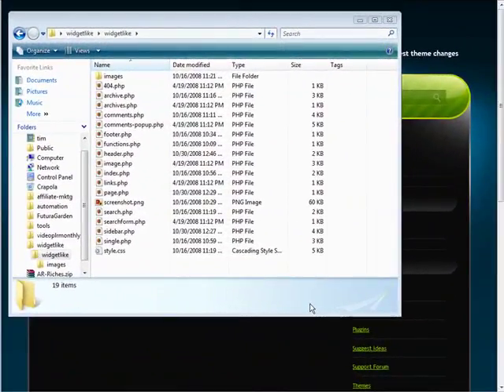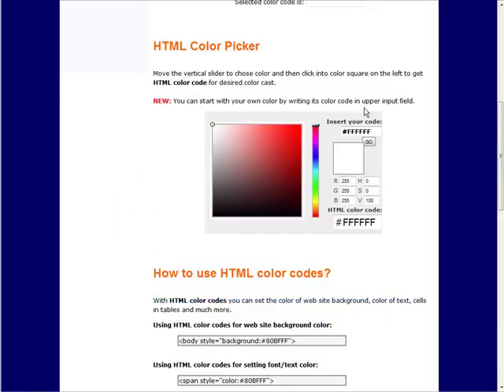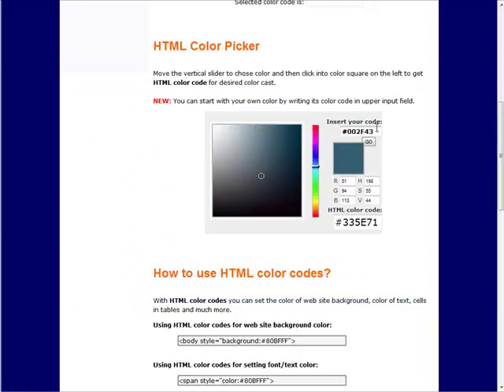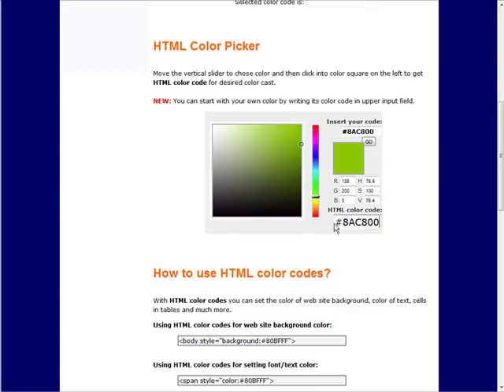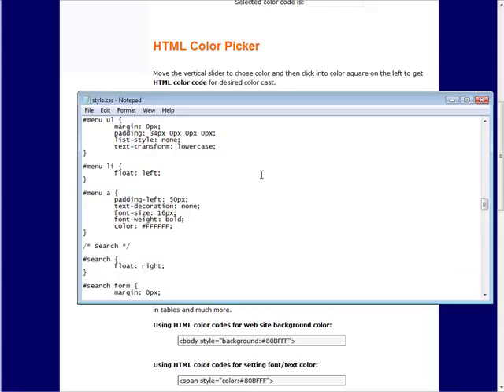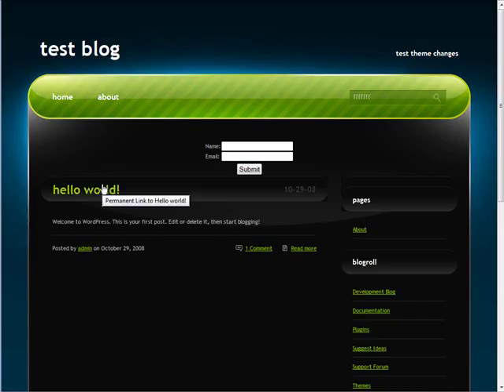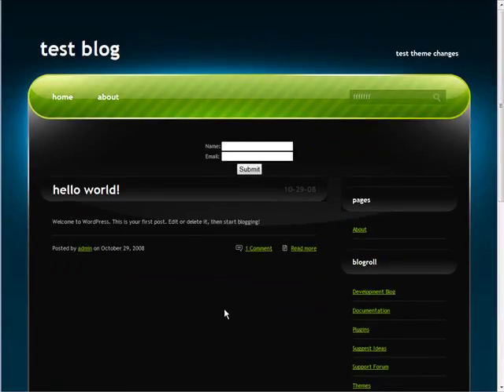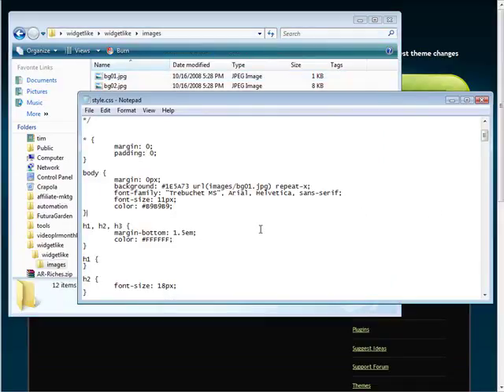How to Change Colors Using Stylesheet in Wordpress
This video will give you a walk-through on how to modify or change your website's colors using Stylesheet settings in Wordpress.